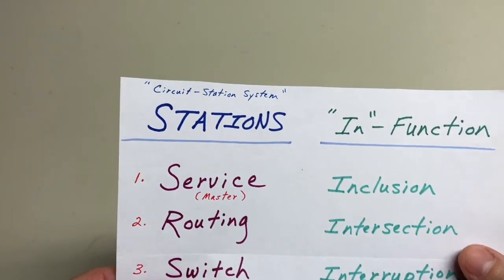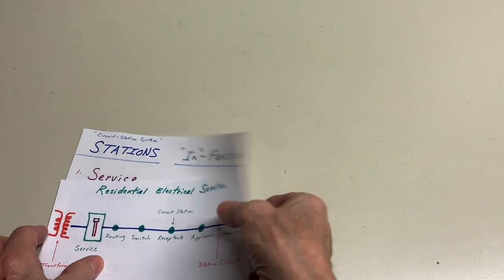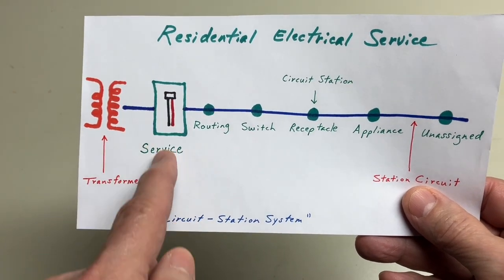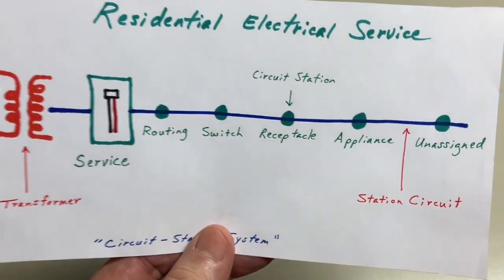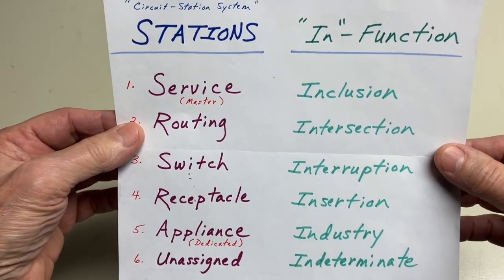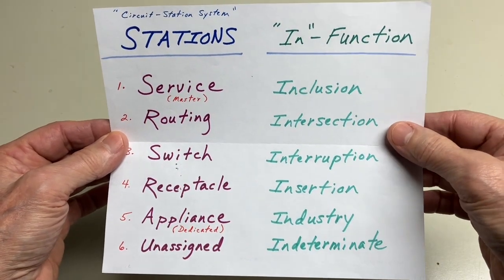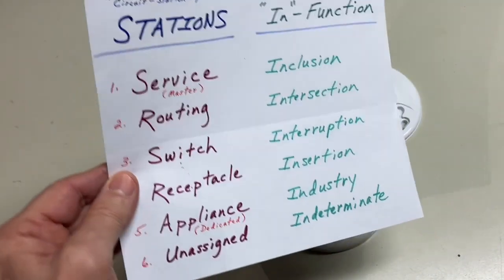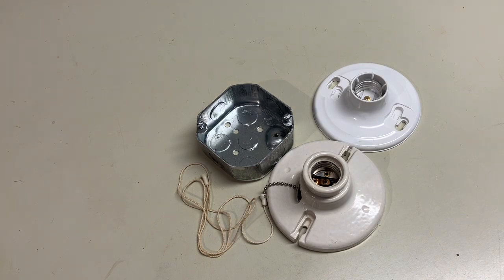The Circuit Station: #4 Examples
In this video, I show physical examples of FOUR of my six Circuit Stations.

In this short series of videos, I explain why I use my own AC-Circuit terminology. I have used this mental system for 35 years. Starting in 1990, for a period of just over two years, I worked with a master electrician. His work was always excellent, but some of the time, it didn't make sense to my uneducated mind. I had to think of circuitry in a slightly different light in order to be able to correctly finish assignments. THIS is all "theoretical," by the way. I refer to this way of thinking as "The Circuit-Station System"—or simply, "The Station System."

The "hands-on" or "practice" part of working under this mindset is NO different from that which the ordinary handyman or novice electrician would engage in. All in all, though, it eases my mind to think of AC circuits this way. It just seems "simpler" and "more logical" to me.

In my system, there are SIX Stations (Circuit Stations):
(1) Service (interfacing)
(2) Routing (non-interfacing)
(3) Switch (non-interfacing)
(4) Receptacle (interfacing)
(5) Appliance (non-interfacing)
(6) Unassigned (pending)

Each Station has an "In"-Function:
(1) Service—Inclusion
(2) Routing—Intersection
(3) Switch—Interruption
(4) Receptacle—Insertion
(5) Appliance—Industry
(6) Unassigned—Indeterminate

The Station can be the combination of
(a) Outlet + Device + Protection; OR
(b) Outlet + Protection.

The SWITCH Station and the RECEPTACLE Station are each composed of three main parts:
(1) Outlet
(2) Device
(3) Protection

There are TWO types of RECEPTACLES in the Station System:
(1) PLUG Receptacle
(2) LAMP Receptacle

The contents of this video are copyright protected.